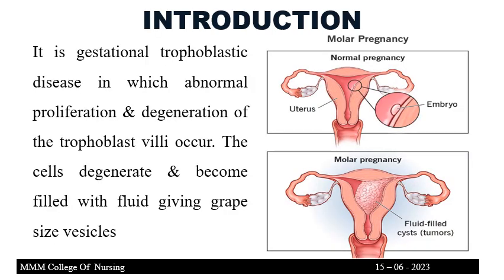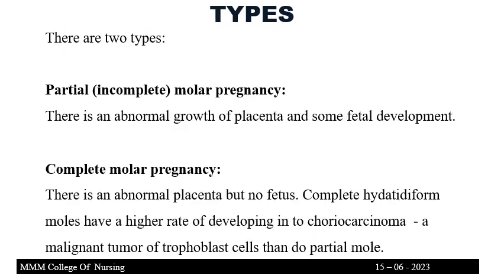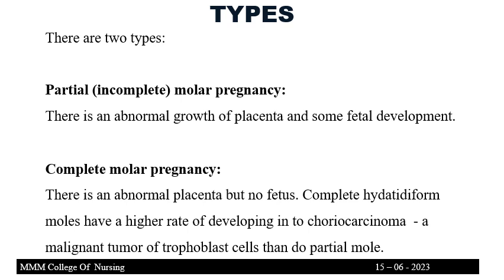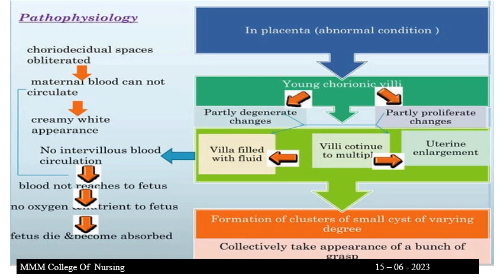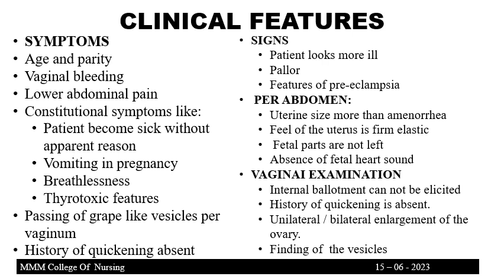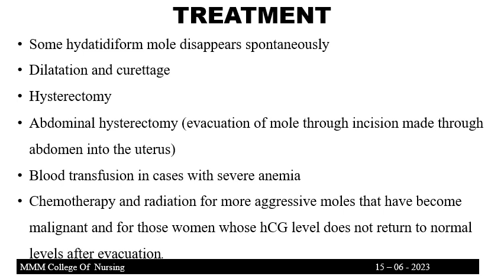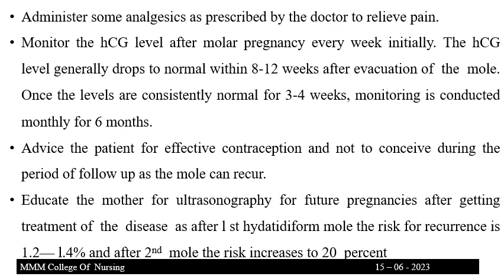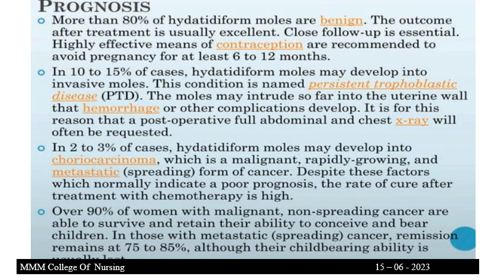Hydatidiform mole/ Vesicular mole